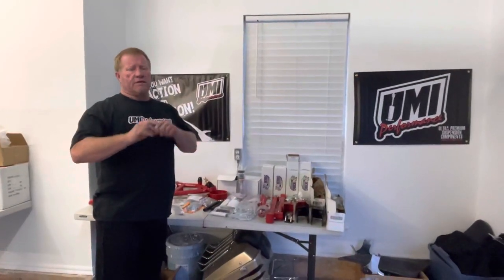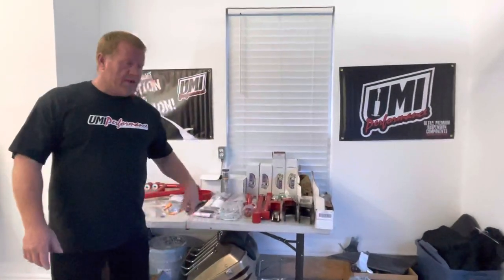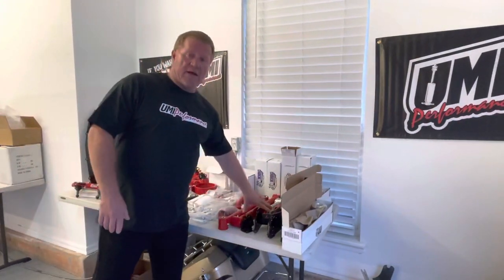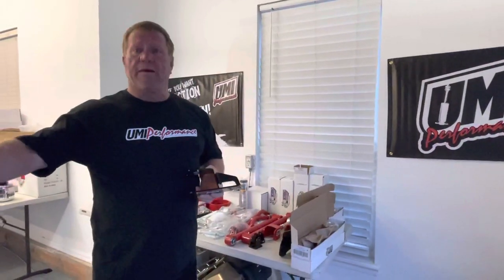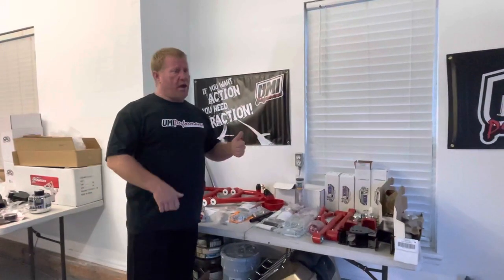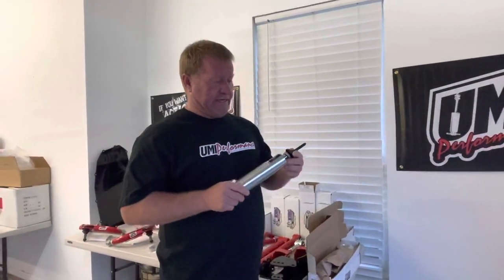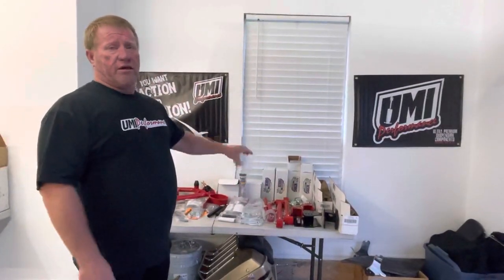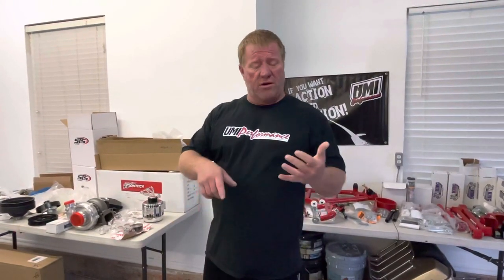Garage Build: Grand National Suspension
Checking out the suspension parts from UMI Performance that are going on the Grand National